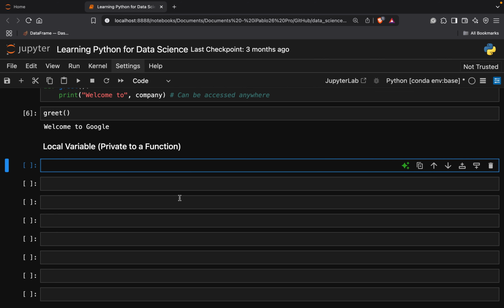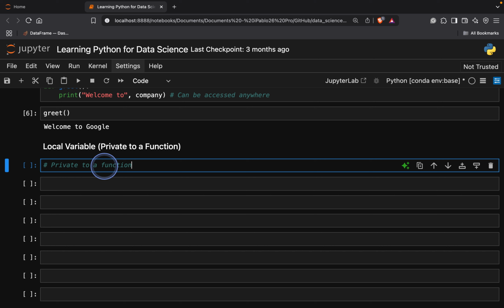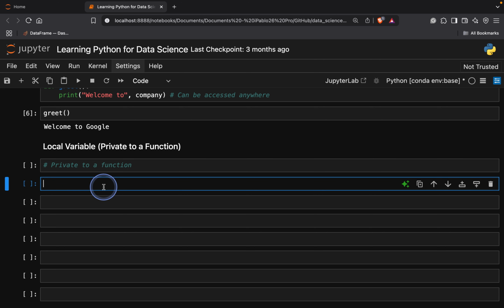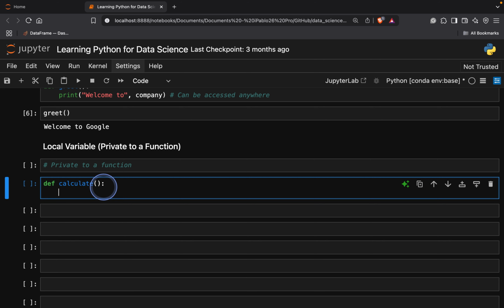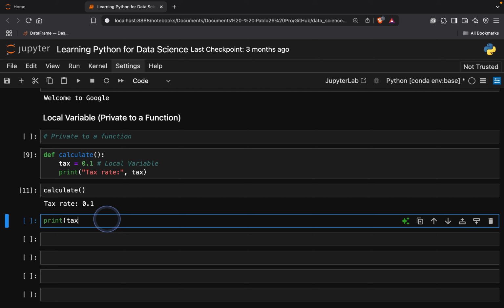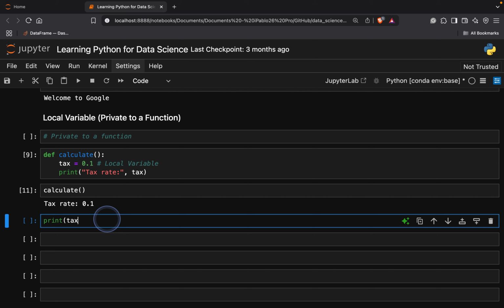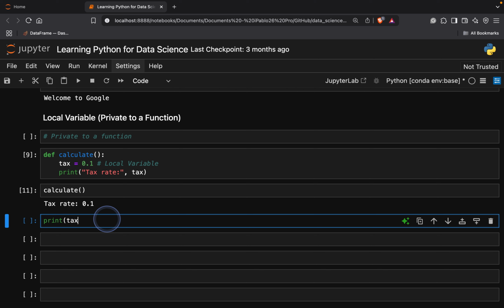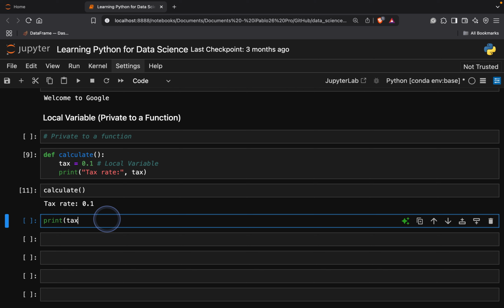Local Variable and Variable Conflicts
Local variables are private to Python functions.